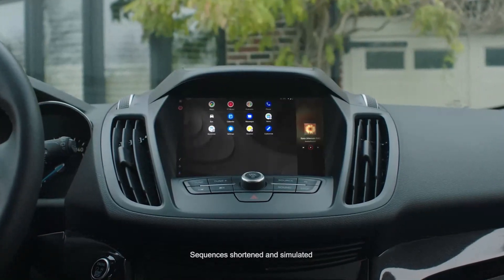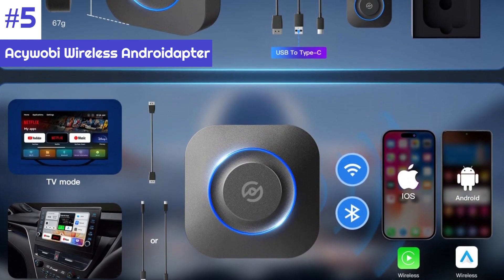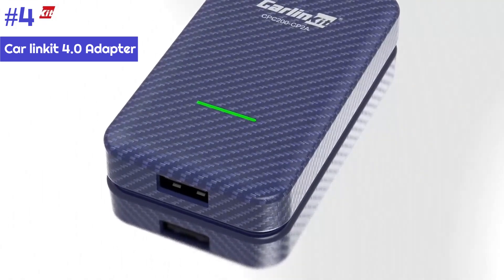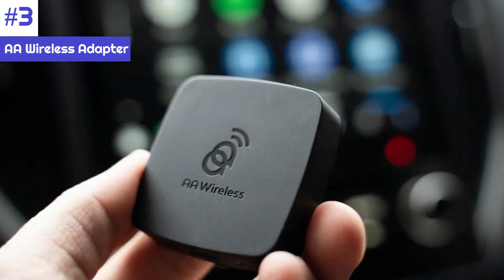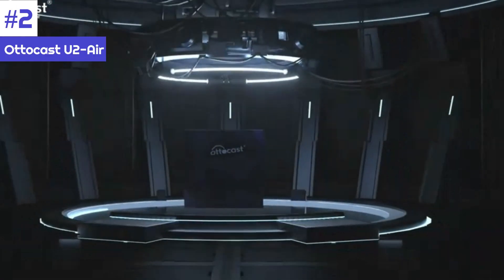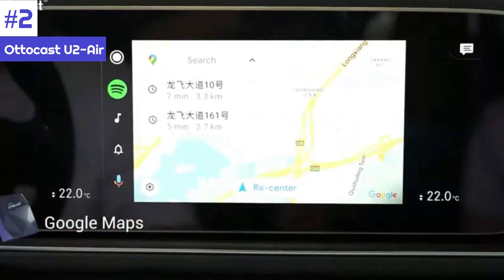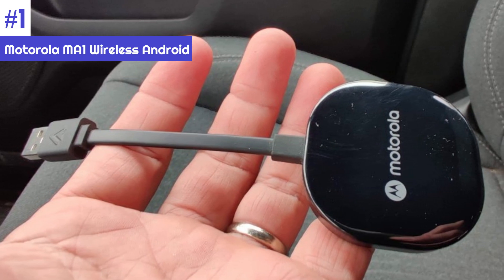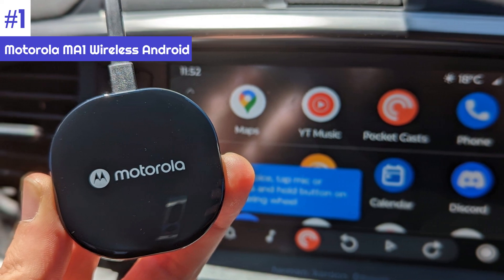Best Wireless Android Auto Adapter 2024! Who Is The NEW #1?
► Links to the Best Wireless Android Auto Adapter 2024 we listed in this video:

✅► 5. Acywobi Wireless Android Auto Adapter
✅► 4. Carlinkit 4.0 Adapter
✅► 3. AAWireless Adapter
✅► 2. Ottocast U2-Air
✅► 1. Motorola MA1 Android Auto Adapter

With Android Auto and Apple CarPlay - your in-car helpers for seamless navigation and media control - you can unlock a world of effortless driving. If you have an Android phone, simply putting it into your car's USB port will do the trick. But wouldn't it be great if you could avoid the cord clutter every time? It's time to embrace the freedom of wireless networking with the best wireless Android Auto adapters!

Modern Android phones effortlessly enable wireless Android Auto, however most automobiles lag behind in terms of built-in support. If the thought of a phone that is constantly plugged in gives you pause, try switching to a wireless Android Auto dongle. It's the ideal answer for you if you want to retain your car's entertainment system and your convenience intact.